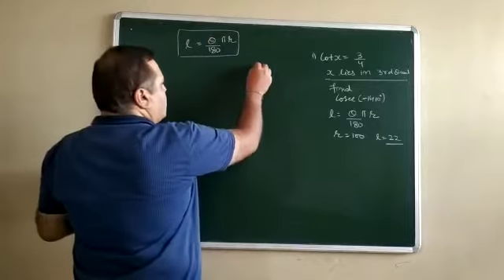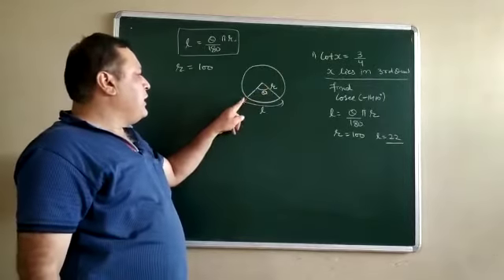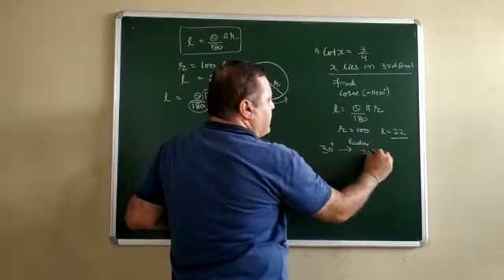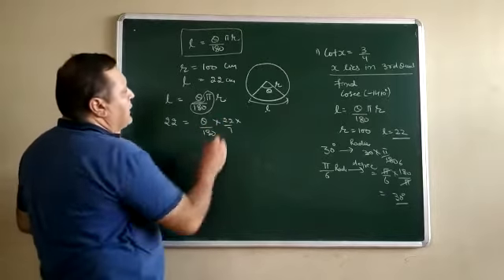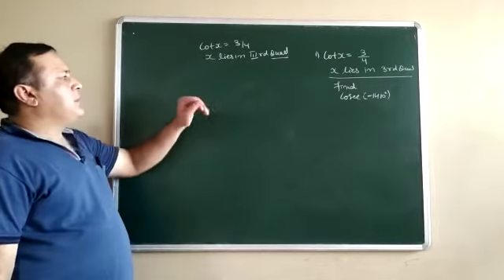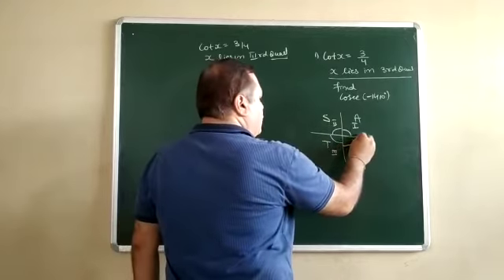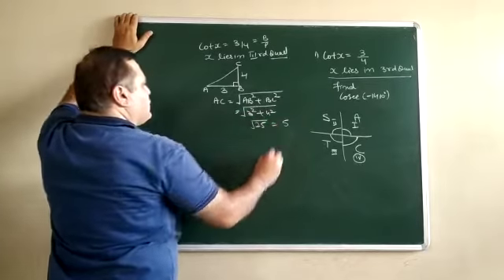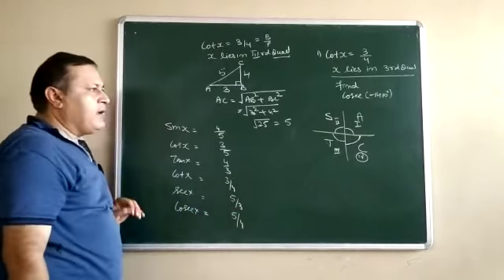DATE 10 JULY 2020 REVISION OF TRIGONOMETRY PART 3 CLASS XI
MR. YASHPAUL
SUBJECT- MATHEMATICS